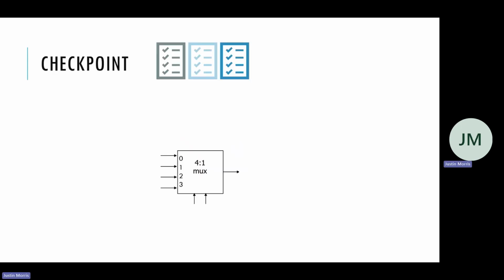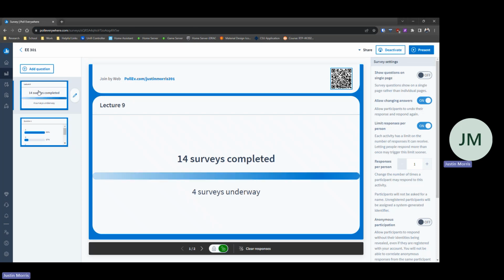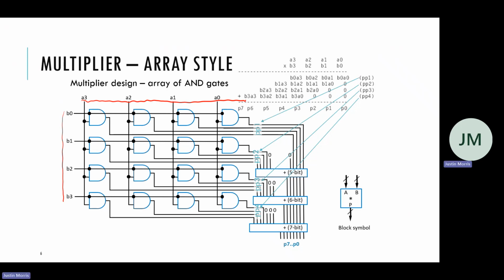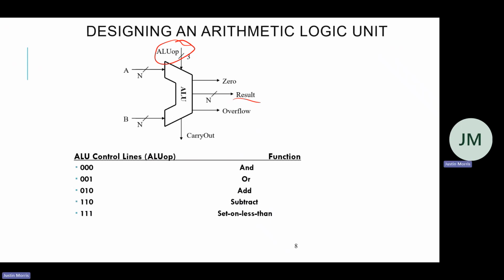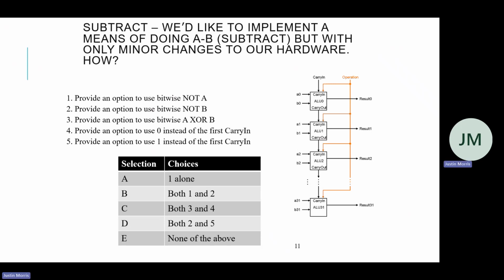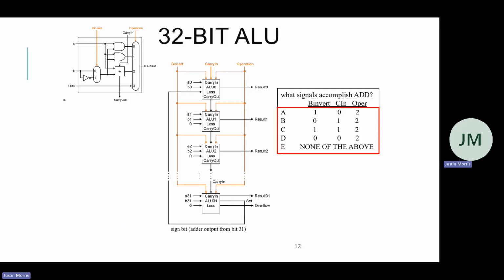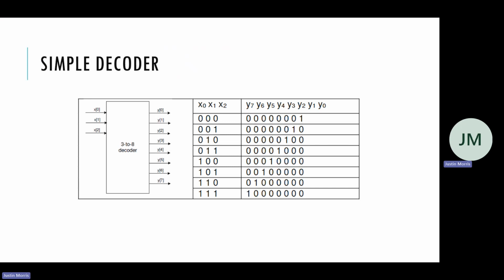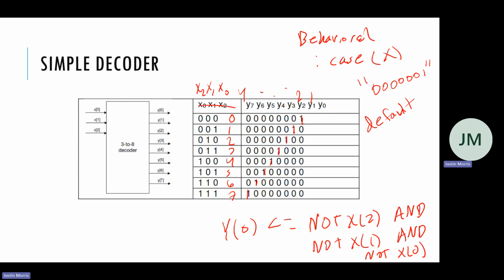EE 301 Lecture 9 Fall 2023